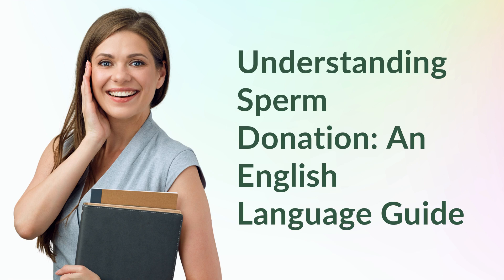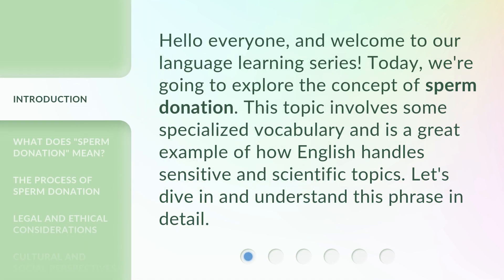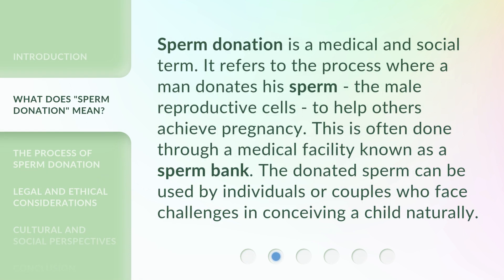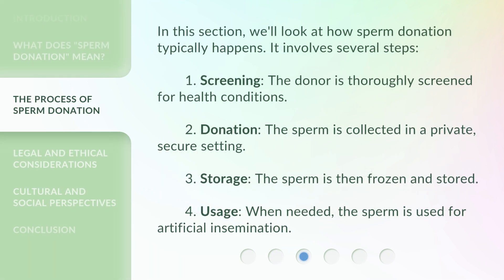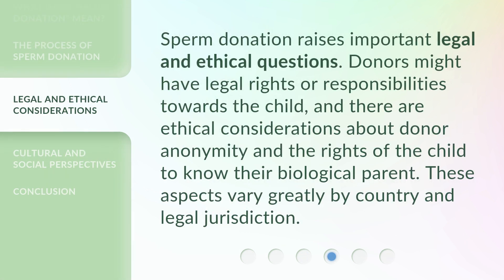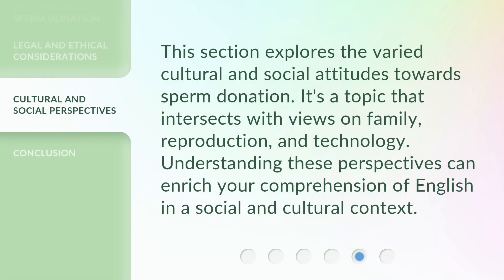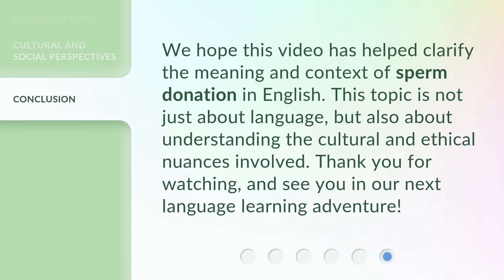Understanding Sperm Donation: An English Language Guide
Decoding Sperm Donation: Your Ultimate English Language Guide • Unlock the mysteries of sperm donation with our comprehensive English language guide. Gain insights, dispel myths, and make informed choices for your future. Join us on this enlightening journey!

00:00 • Introduction - Understanding Sperm Donation: An English Language Guide
00:30 • What Does "Sperm Donation" Mean?
00:56 • The Process of Sperm Donation
01:26 • Legal and Ethical Considerations
01:50 • Cultural and Social Perspectives